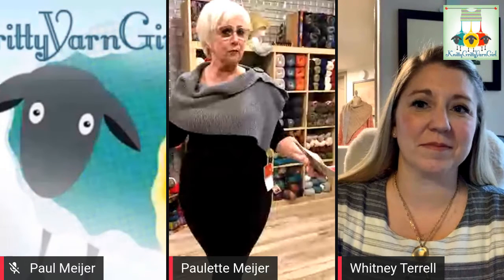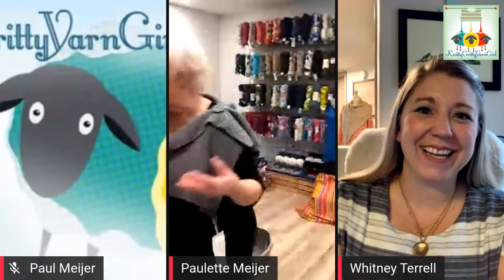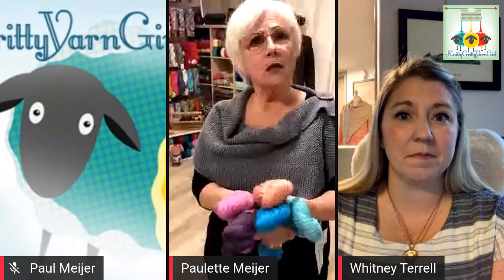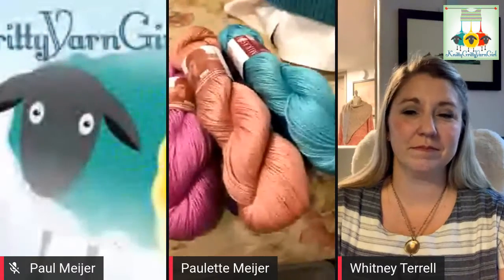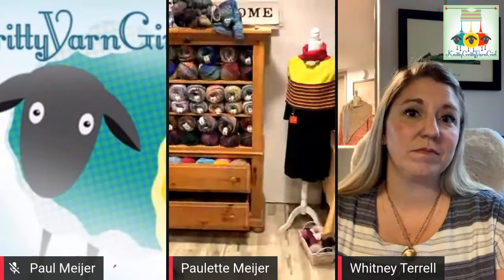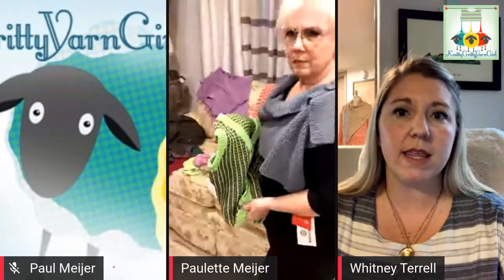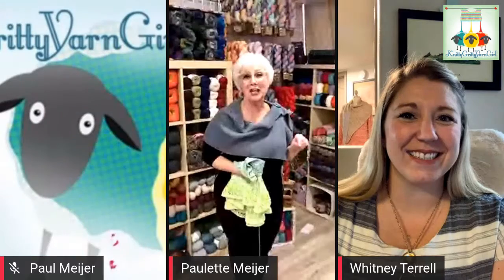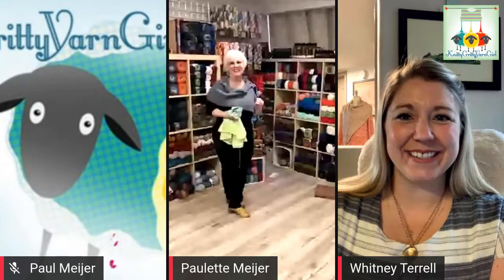Twisted Stitches 4 20 2020